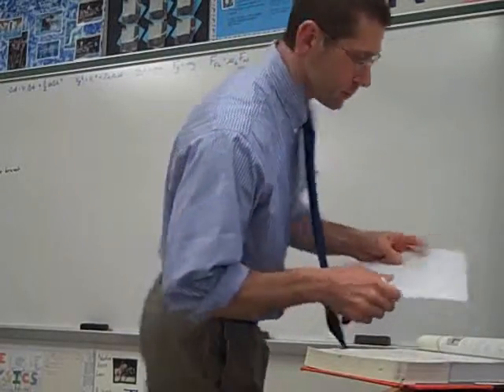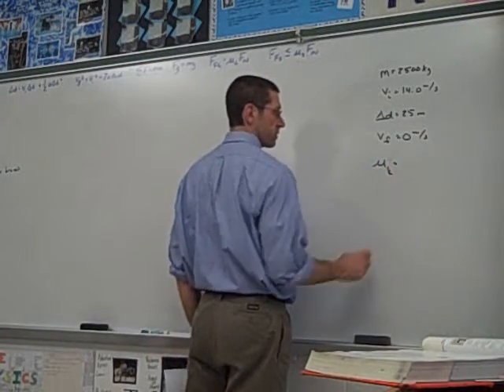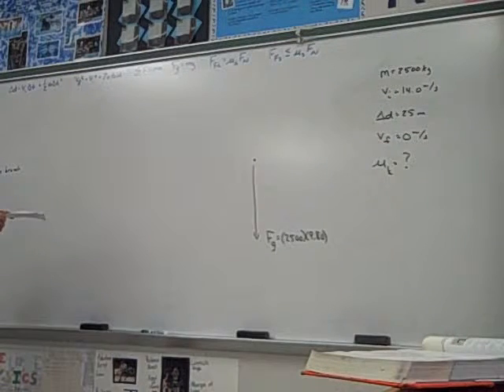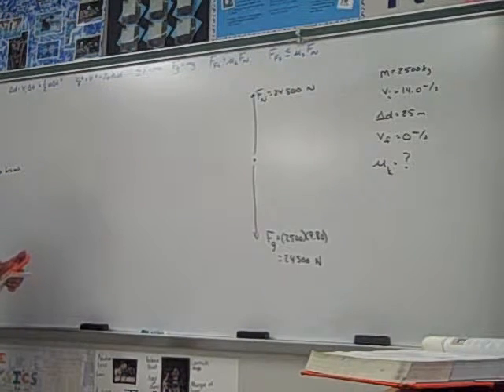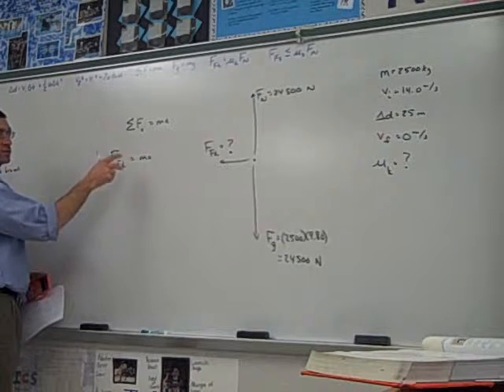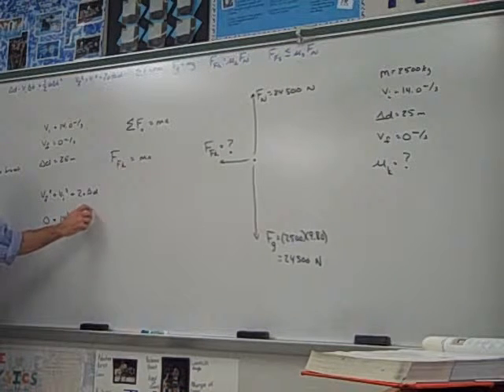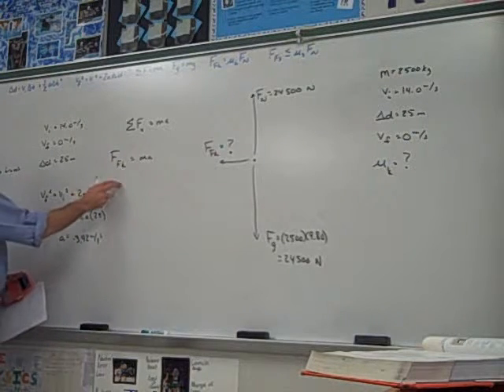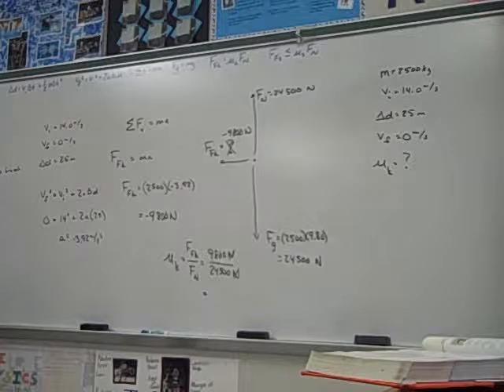11/08/2012 - page 142 # 94 from previous HW